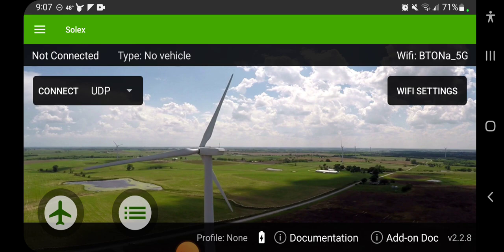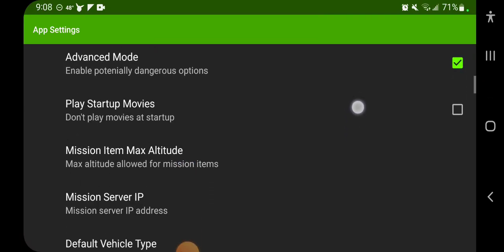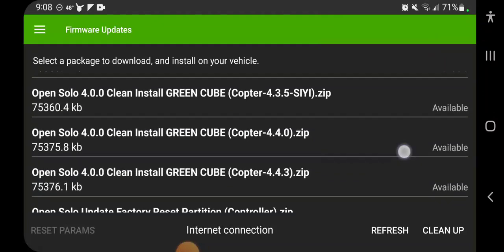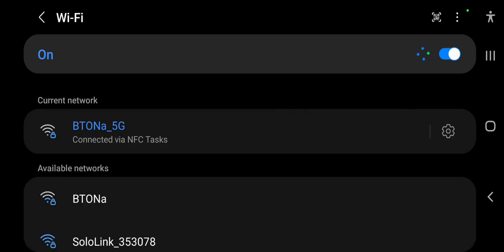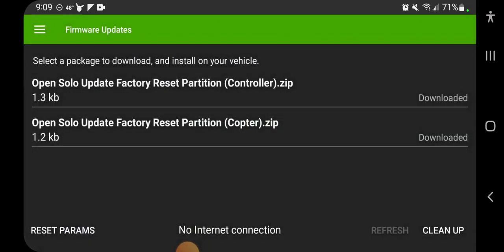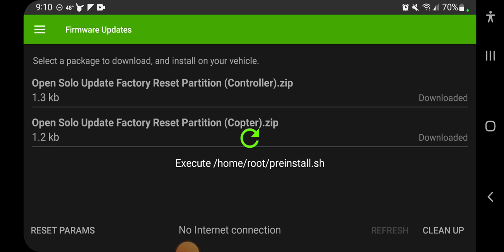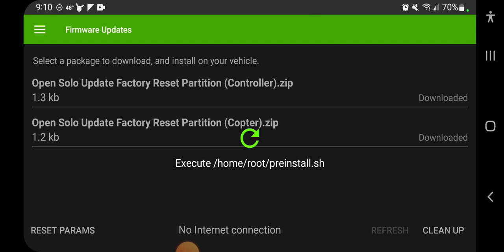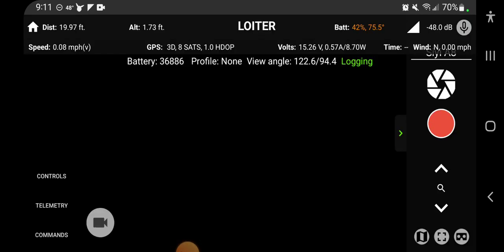3DR Solo Update Factory Reset Partition Solex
The process shown here is to be done AFTER the firmware has been updated. This process only updates the factory reset partition.